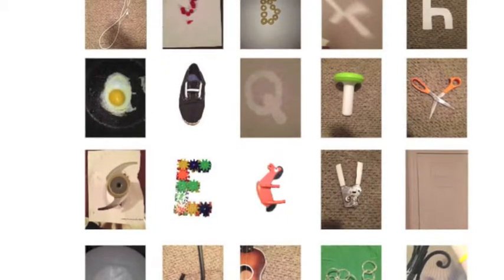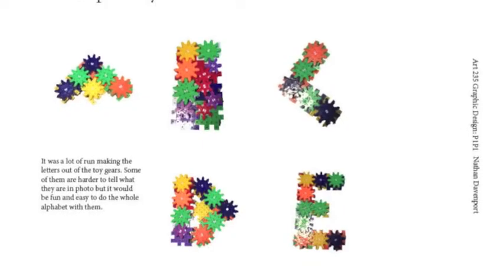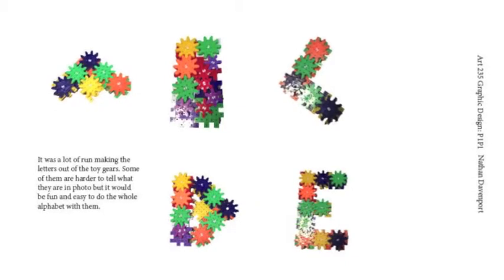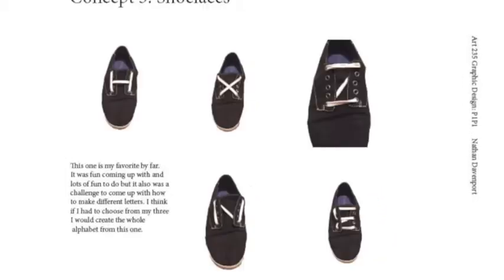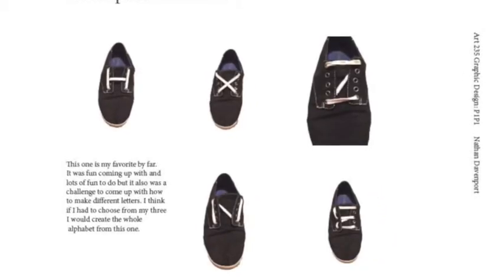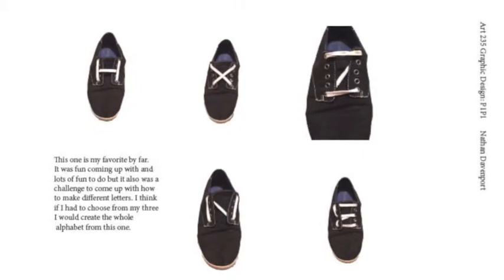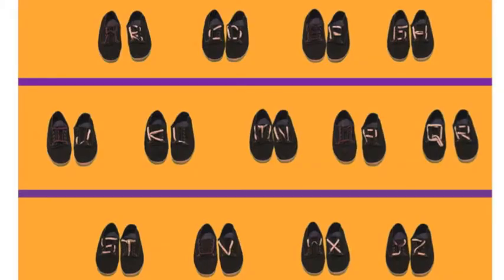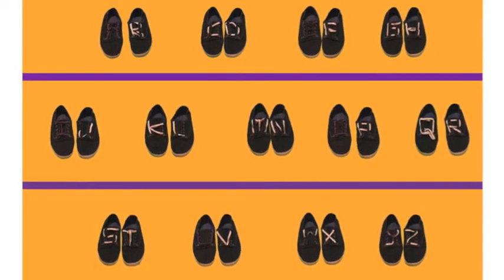Alphabet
Graphic design project creating the alphabet in a new way.